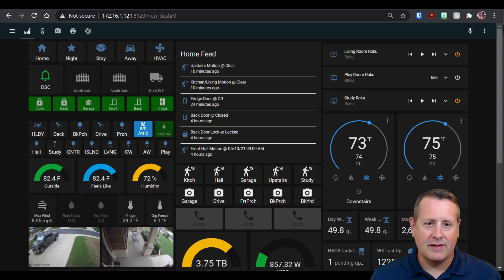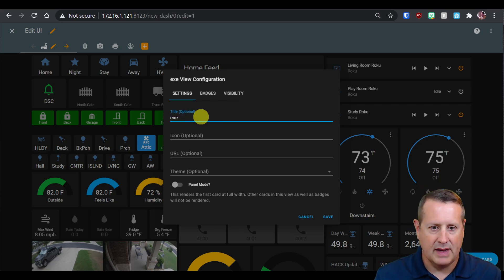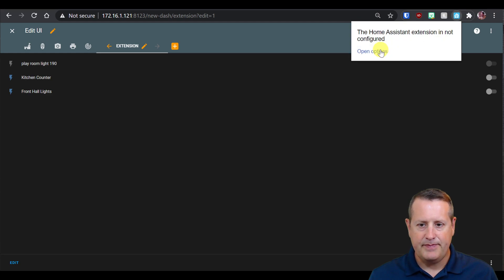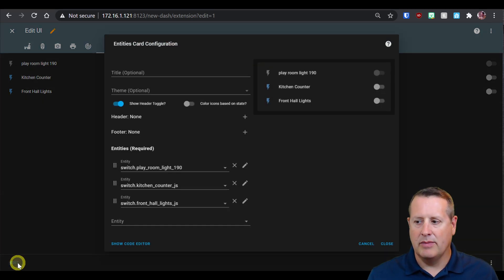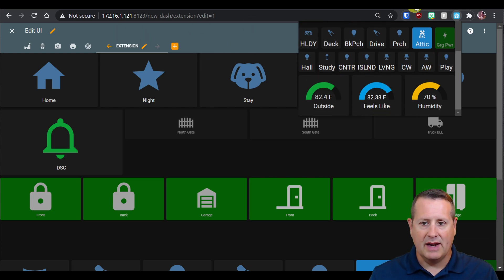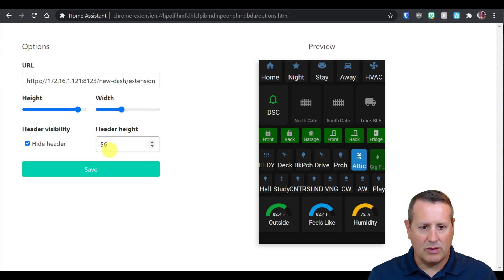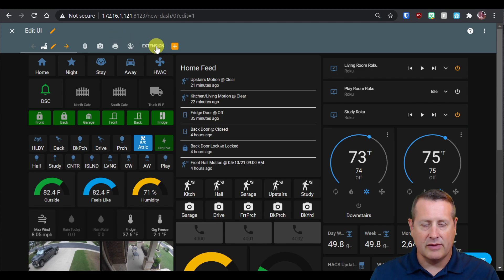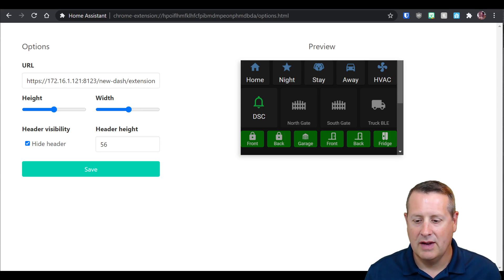Browser Extension for Home Assistant! Instantly view your cards in your browser.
Browser Extension for Home Assistant! In this video, I demonstrate the browser extension built by bokub. This allows you to addd a card or two and have them instantly available in your browser. browser_extension homeassistantDiscord

It doesn't increase the cost to you, but it does help support me in making these videos.00:00 Intro00:21 Install the extension01:27 Build sample view03:28 Configure extension04:17 Build better view06:38 Adjust extension for new view08:30 Tips from the author10:04 Wrap and FINAL TIP

Mostlychris
24165 IH-10 West